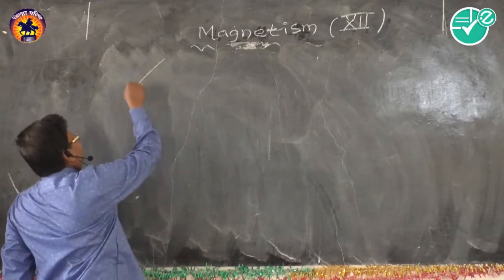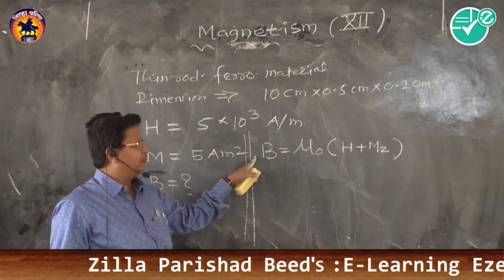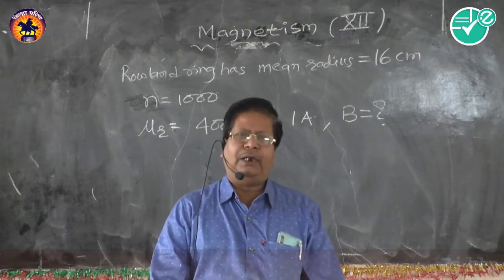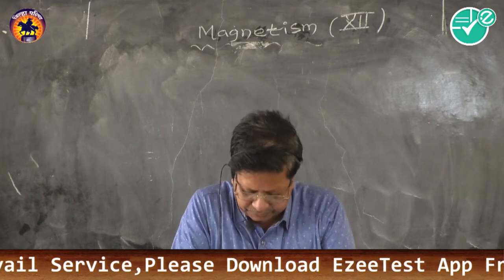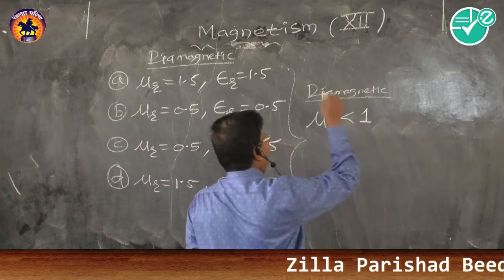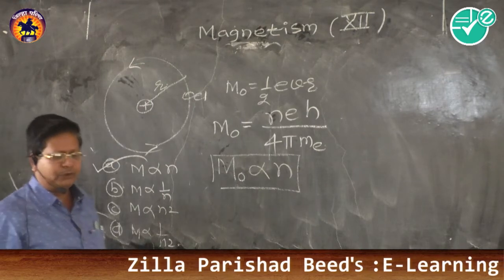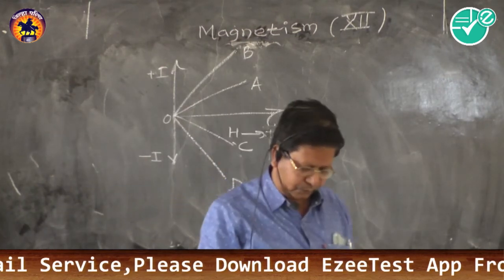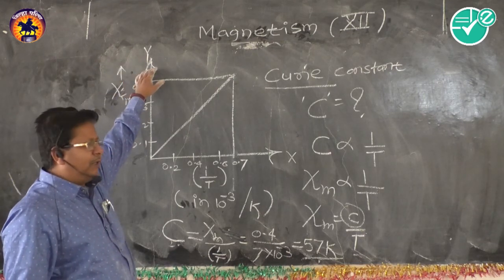Physics |Magnetism|09 Problems With Solutions|12th|K.K.Thakur